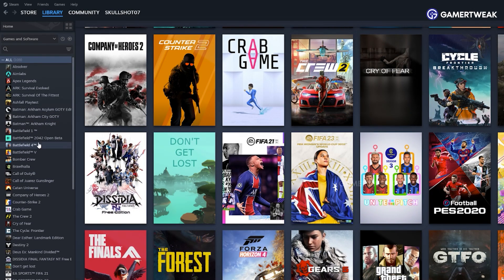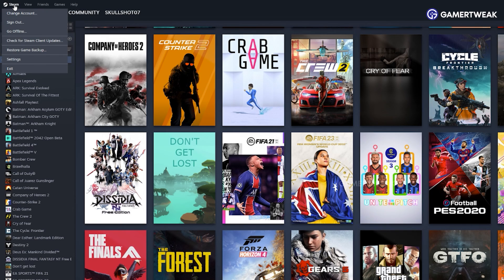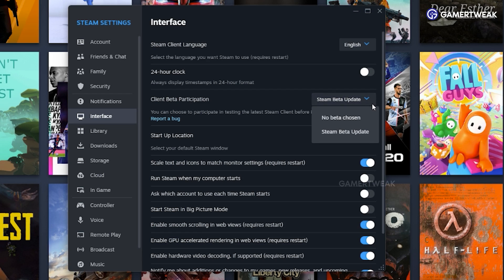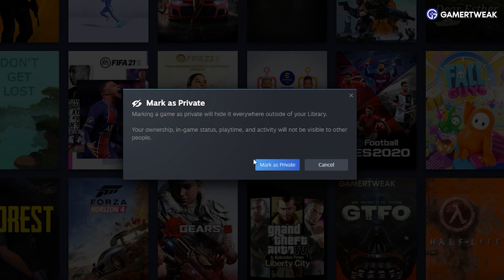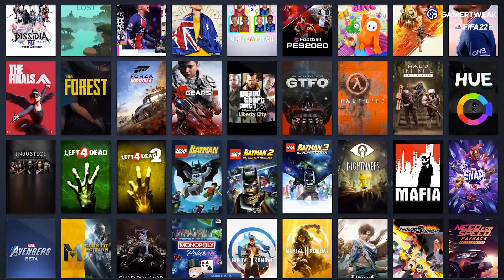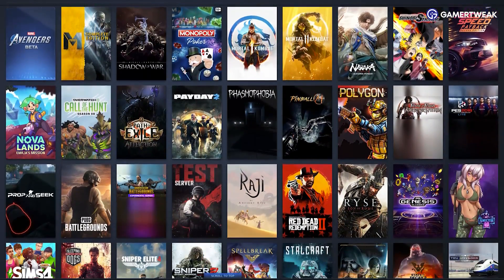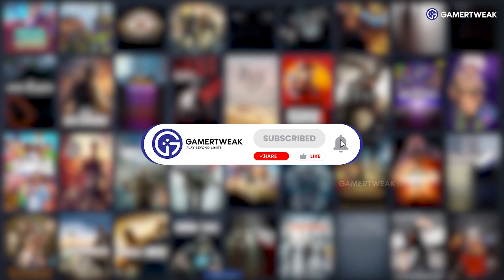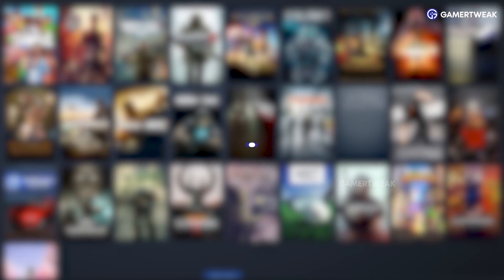How to Hide Embarrassing Steam Games from Friends🔒Mark Steam Game as PRIVATE 2024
How do you make friends not see what game you're playing Steam? How do I mark a Steam game private? This video will show you all the steps.